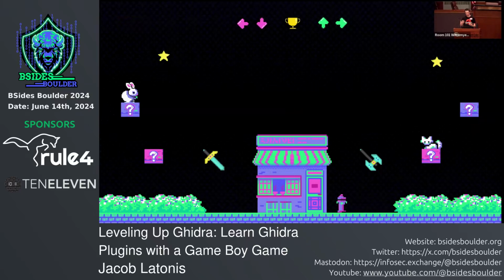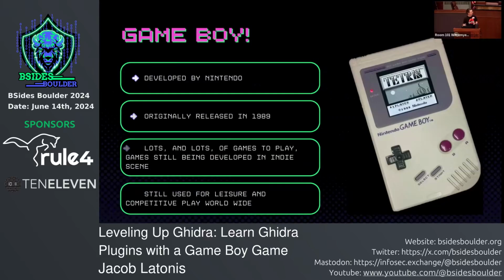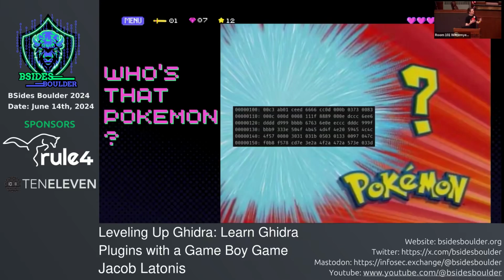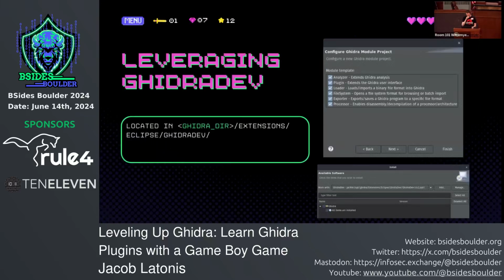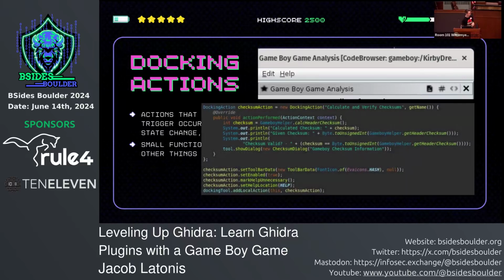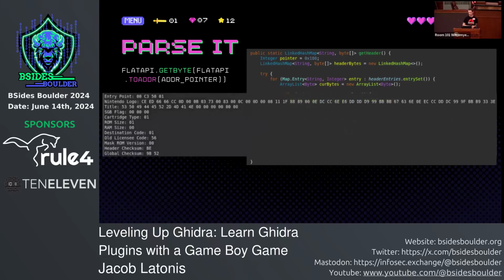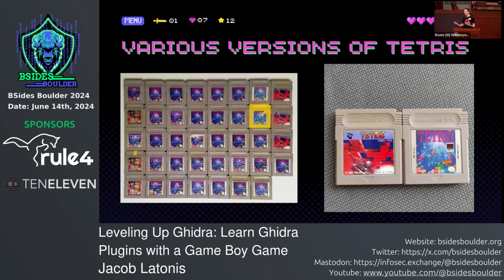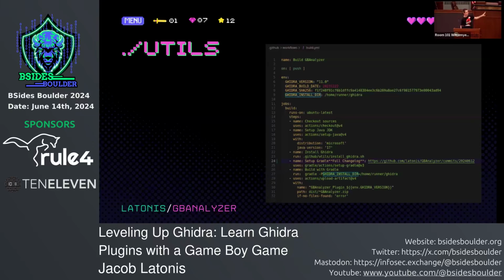BSidesBoulder 2024 - Leveling Up Ghidra: Learn Ghidra Plugins with a Game Boy Game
Jacob Latonis

Ghidra is already a well known and widely used platform for reverse engineering. Ghidra provides a platform for plugin development and use. A lot of the work for RE, however, is done manually via researchers each time they RE. This talk enables researchers into a glimpse of what is possible with Ghidra plugins by discussing the philosophy of what can be automated and done via plugins to prevent toil and improve efficiency. This talk and demo aims to enhance researchers knowledge of the possibilities of Ghidra and its Plugin System by walking through how to build a Plugin to aid in reverse engineering Gameboy games and the information embedded in them, which provides a fun and unique view into what is possible with Ghidra Plugins.

The talk aims to lay the groundwork on common use-cases researchers encounter in Ghidra, potentially automating some of those factors, and looking at what can be implemented. It may be difficult to view all the potential use-cases in an abstract way, so what better way to show a use-case than by walking through the development of a plugin and use of it for extracting information out of a Gameboy game and how to develop the plugin that does so.